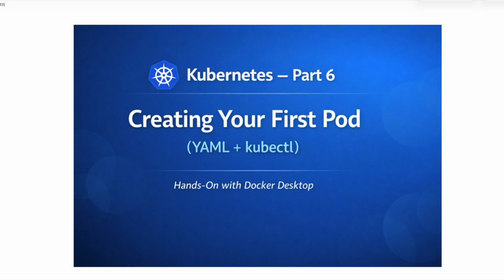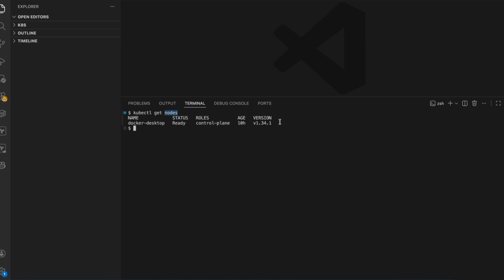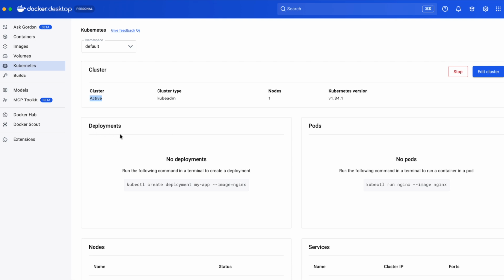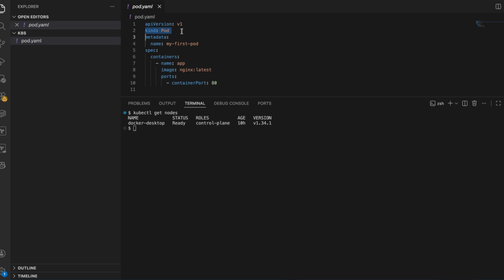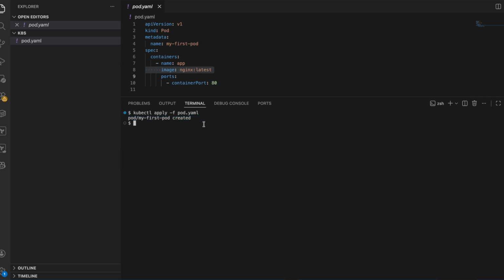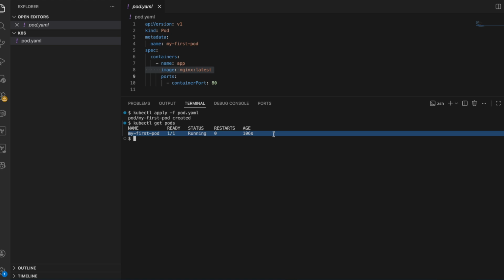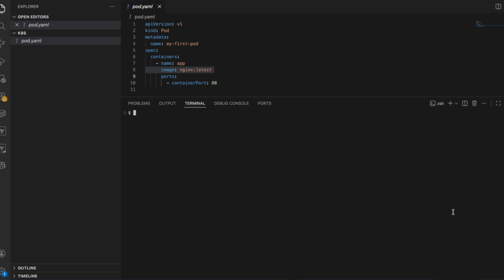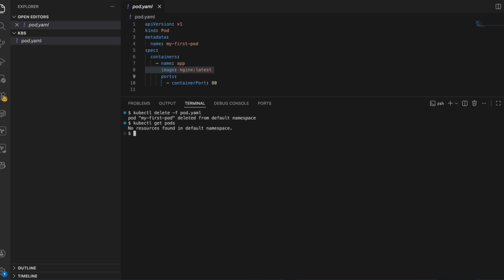Kubernetes Part 6: Create Your First Pod Using kubectl (Step-by-Step)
In this video (Kubernetes Part 6), we move from theory to practice.

You’ll see how to:
 • Verify that Kubernetes is running locally
 • Create a simple Pod definition using a YAML file
 • Use kubectl to create a Pod
 • Check Pod status
 • Understand how Pods and containers appear in Docker Desktop
 • Clean up resources properly

I’m using Docker Desktop to run Kubernetes locally, so everything happens on my own machine.

This video focuses on understanding the flow:
YAML definition → kubectl → Kubernetes → running Pod

 • What kubectl is and how it works
 • What kubectl apply -f pod.yaml really means
 • How Kubernetes creates Pods from a definition
 • How containers appear in Docker Desktop
 • Why images stay even after deleting Pods

No advanced concepts yet — no Deployments, Services, or ConfigMaps.
This is a beginner-friendly, step-by-step walkthrough.

▶️ Next video (Part 7):
We’ll slow down and break down the YAML file in detail, explaining each section and how Kubernetes interprets it.